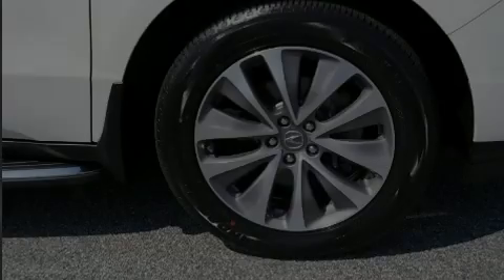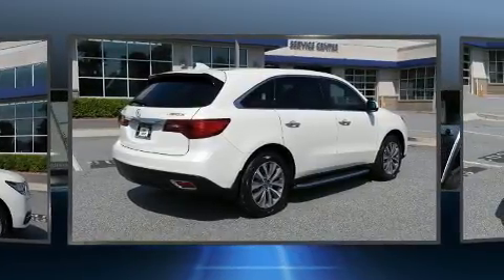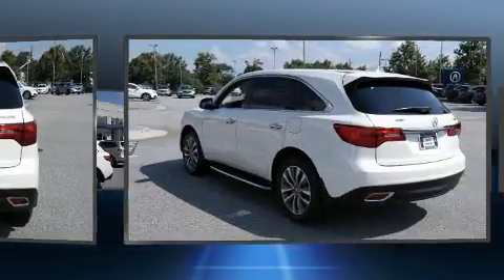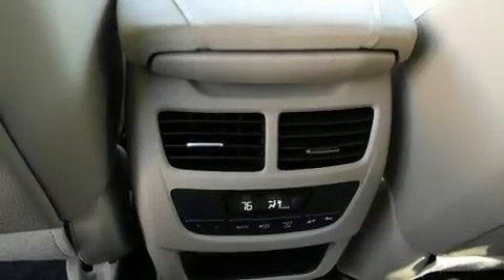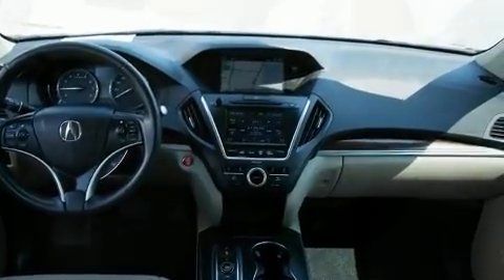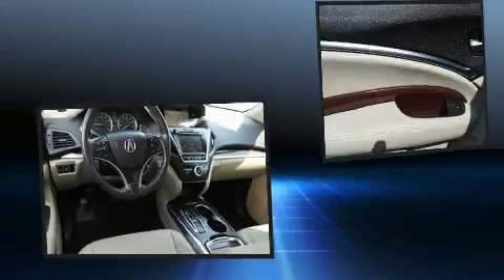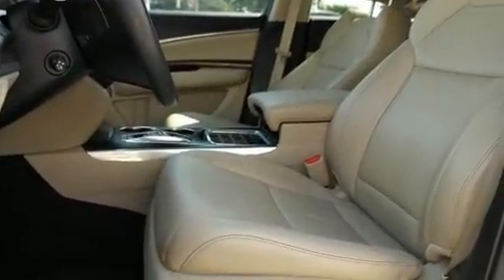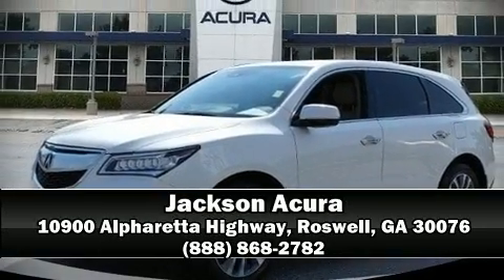2016 Acura MDX MDX with Technology Package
Jackson Acura
10900 Alpharetta Highway

Sensibility and practicality define the 2016 Acura MDX. Under the hood you'll find a 6 cylinder engine with more than 270 horsepower, and for added security, dynamic Stability Control supplements the drivetrain. Acura infused the interior with top shelf amenities, such as: a tachometer, a built-in garage door transmitter, a power seat, heated seats, a power rear cargo door, an overhead console, and remote keyless entry. Third row seats expand the maximum passenger capacity to 7. For drivers who enjoy the natural environment, a power moon roof allows an infusion of fresh air. Acura ensures the safety and security of its passengers with equipment such as: dual front impact airbags with occupant sensing airbag, head curtain airbags, traction control, brake assist, anti-whiplash front head restraints, a panic alarm, and 4 wheel disc brakes with ABS. You'll never lose visibility with rain sensing wipers, which activate automatically when the drops start to fall. This vehicle has achieved Certified Pre-Owned status, by passing Acura's comprehensive certification process, including a 150-point inspection! Our experienced sales staff is eager to share its knowledge and enthusiasm with you. We'd be happy to answer any questions that you may have. Come on in and take a test drive!